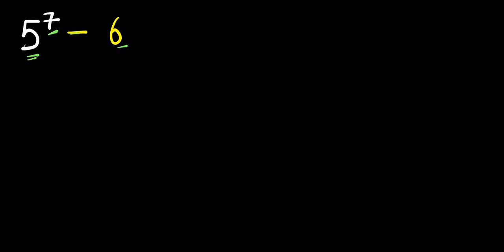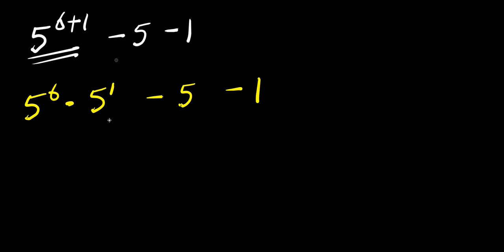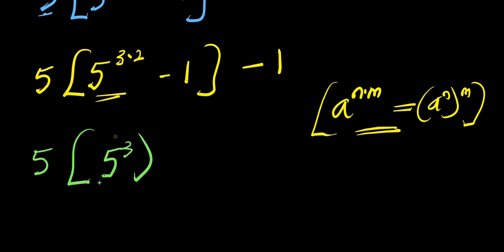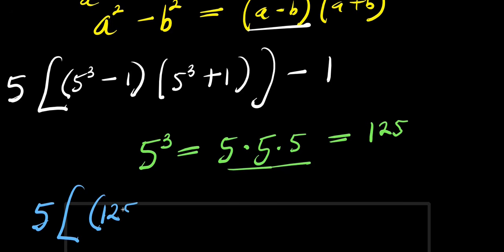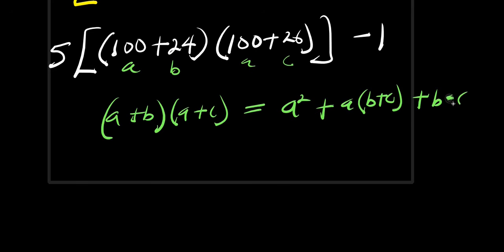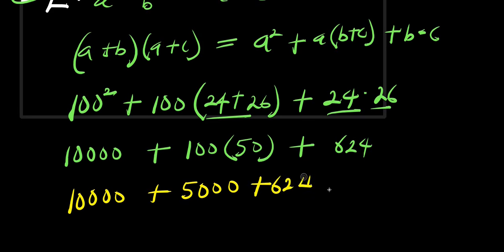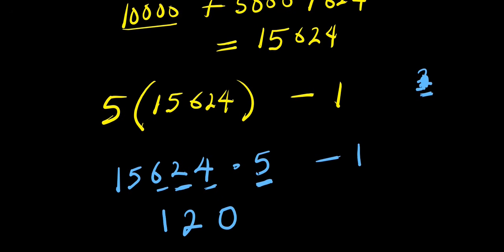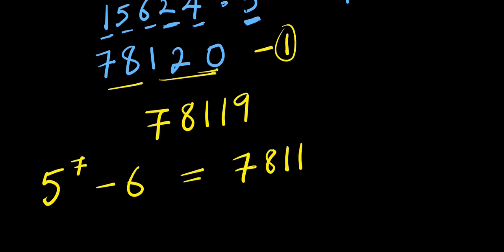OLYMPIADS || No Calculator Allowed